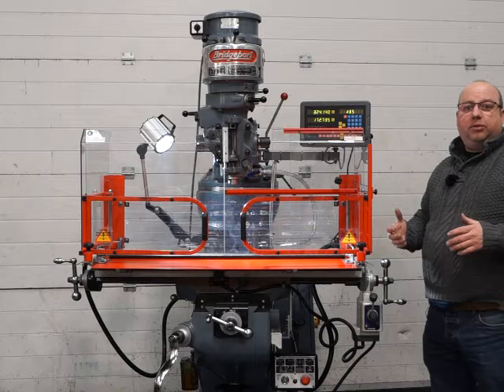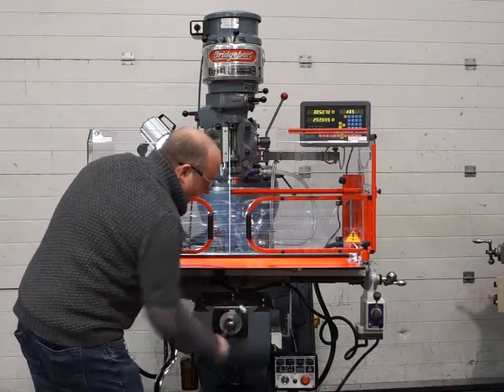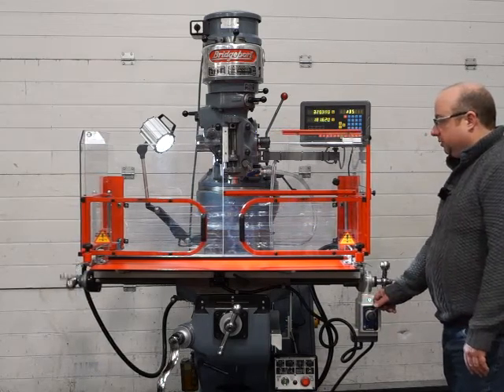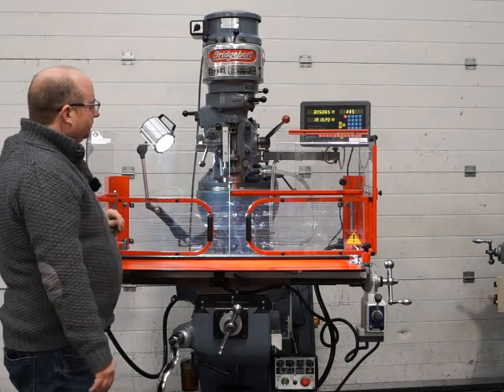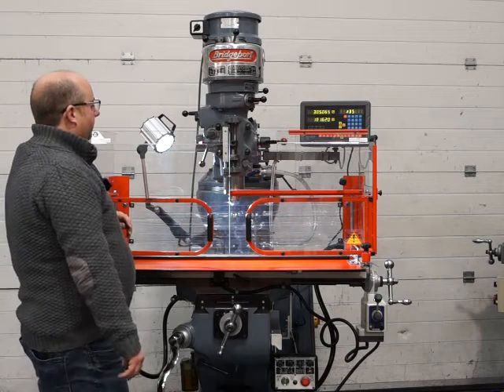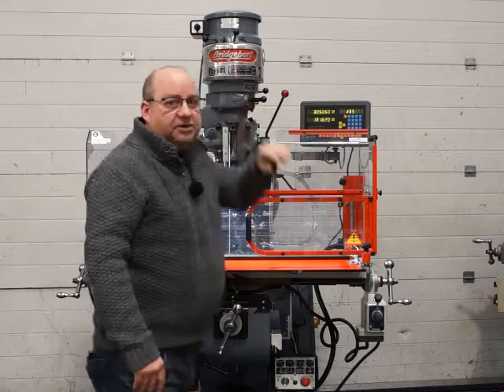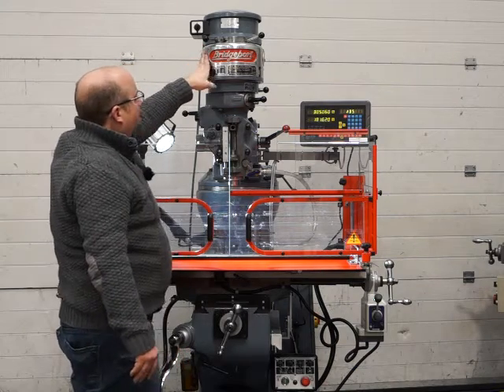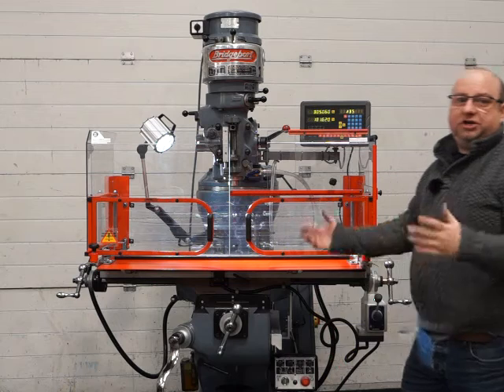Bridgeport Belt Drive Milling Machine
Bridgeport belt drive milling machine rebuilt with a Goodwin 2 axis DRO system.
or on our Digital Readout systems